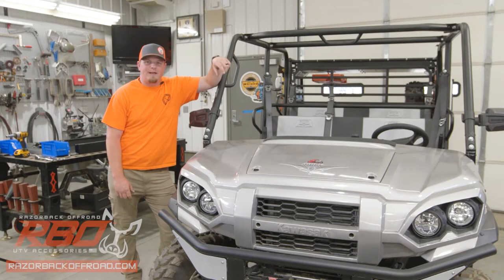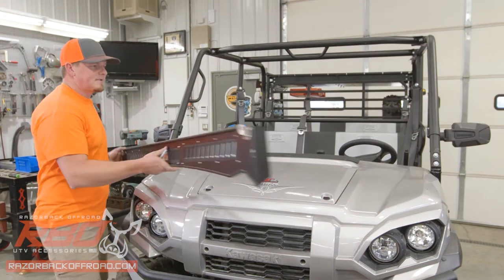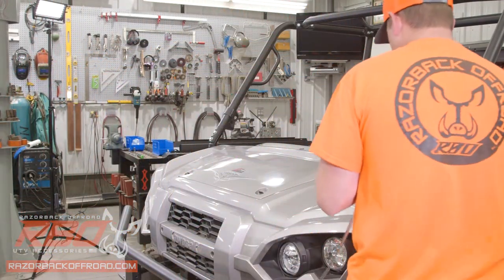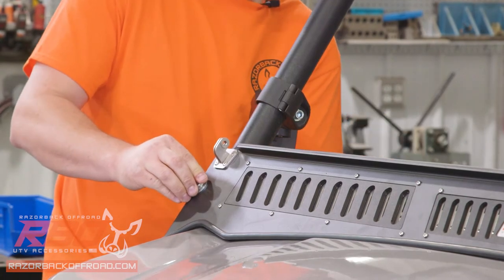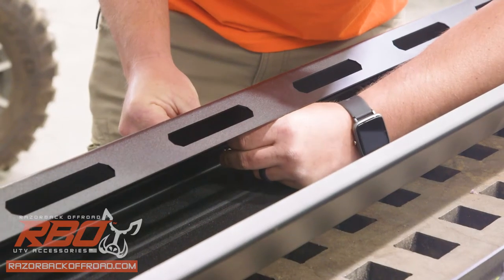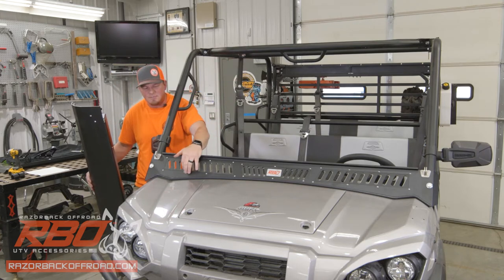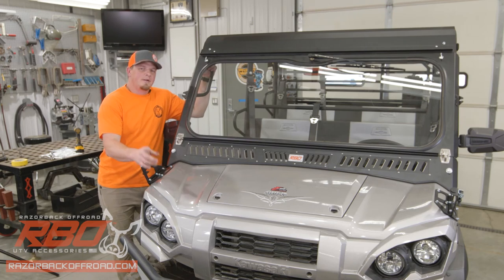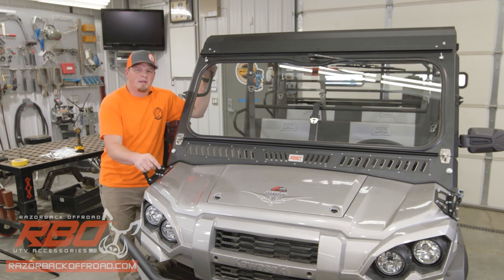Kawasaki Mule Glass Folding Windshield Installation by Razorback Offroad™